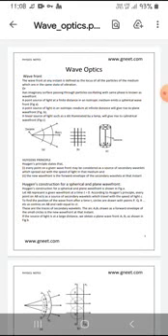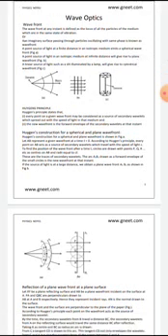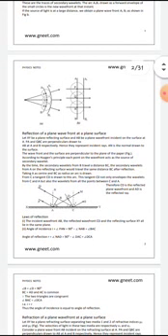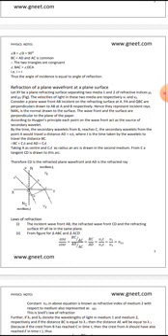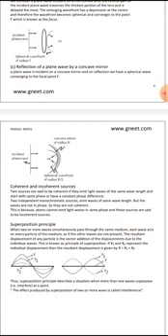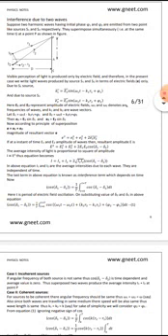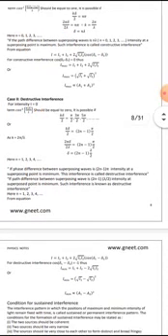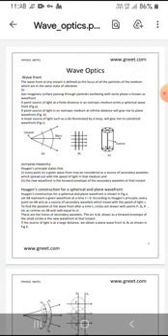12th standard physics 10th chapter explanation Part-1/Waveoptic/watchunderstand/bym n Coachingcentre